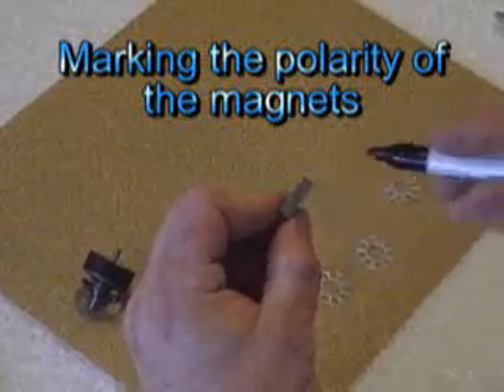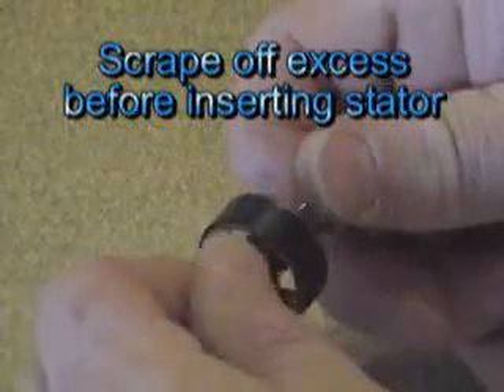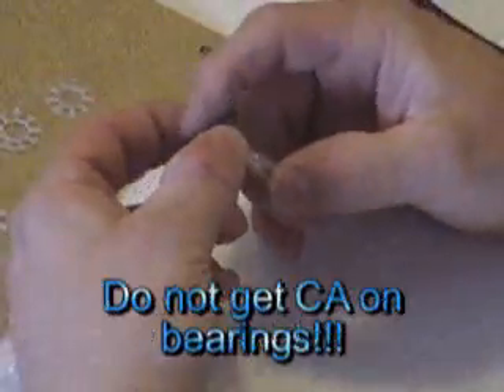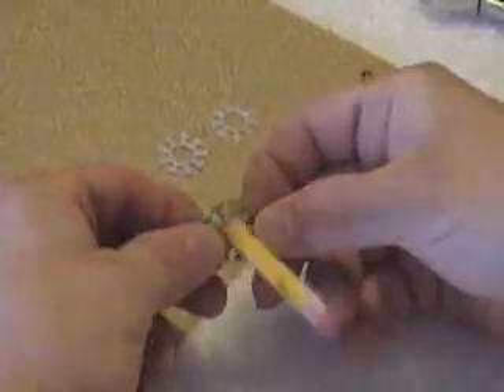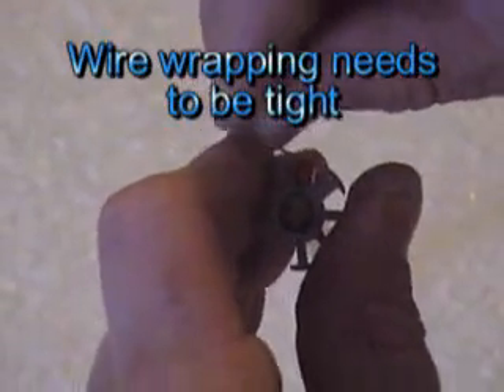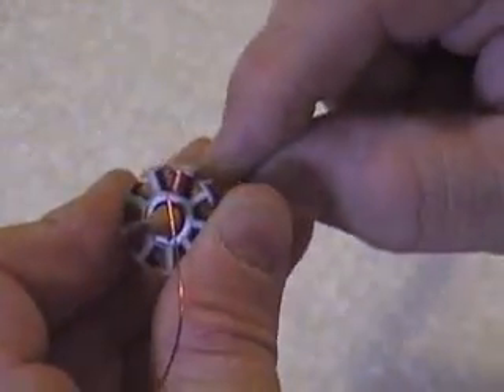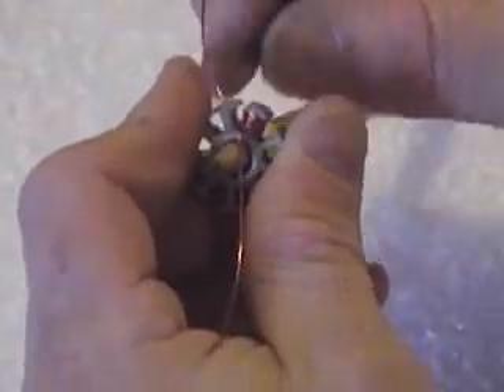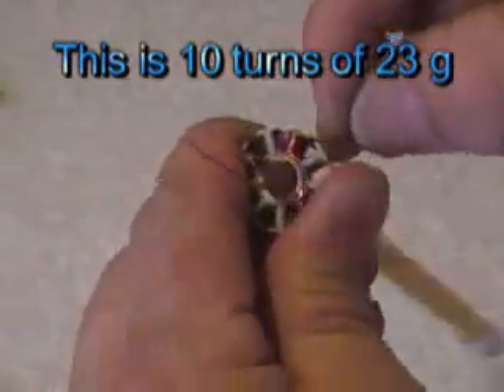Utah Flyers Motor Winding 1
Video tutorial for winding brushless motors.  Video is made by Utah Flyers. The access to these videos on their website utahflyers.org is down so they will be post here temporarily.